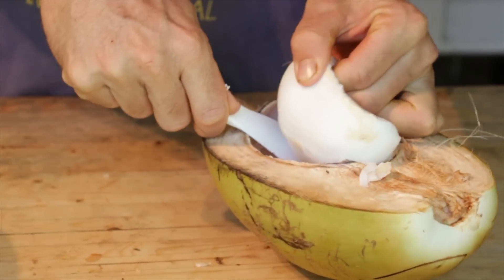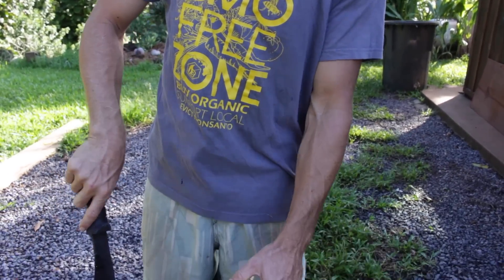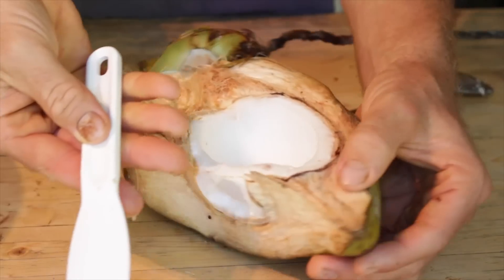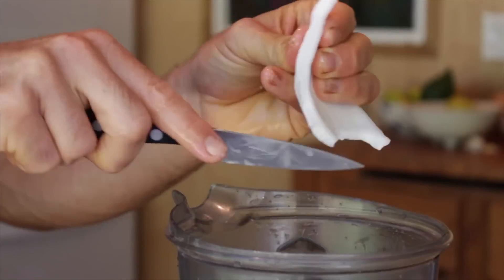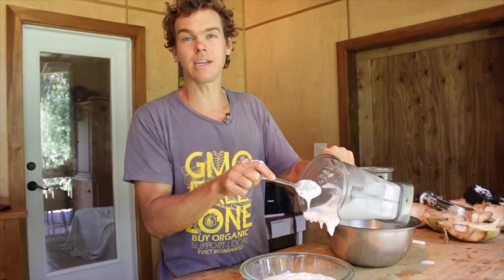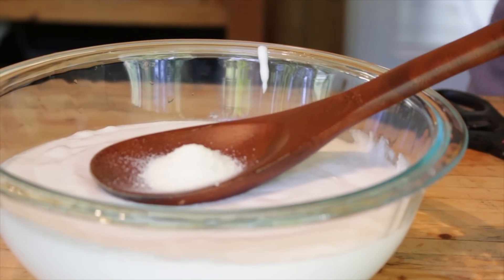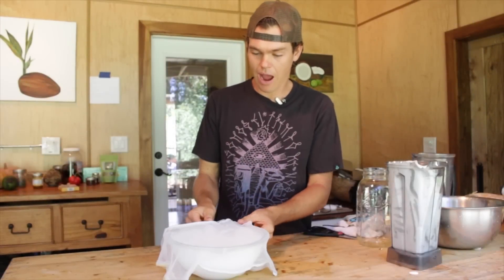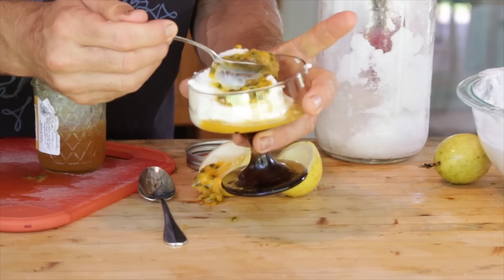Coconut yogurt is EASY to make.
The best things in life are free! Dont overpay for foods you can make easily at home.